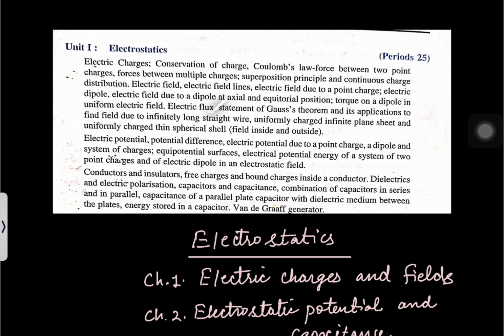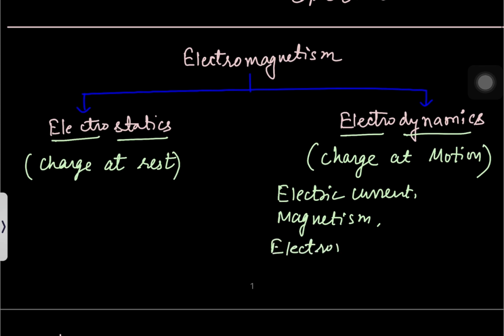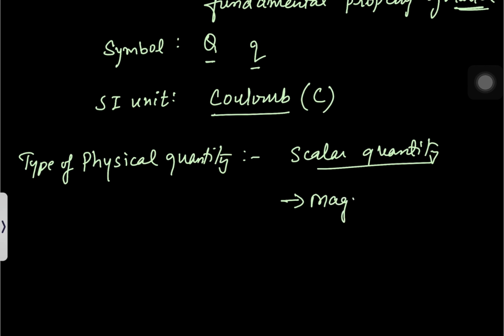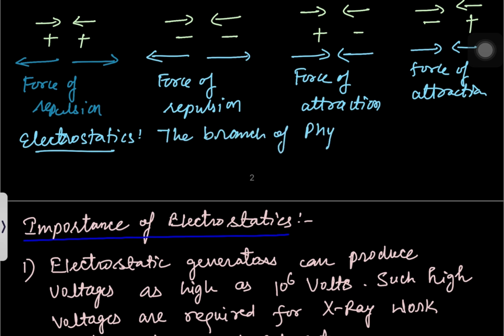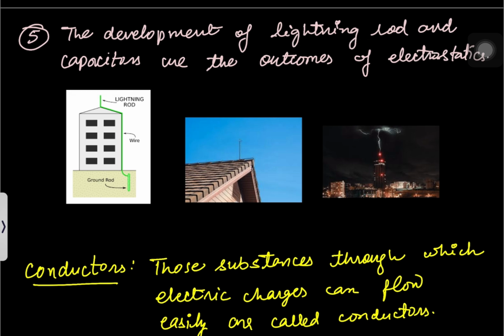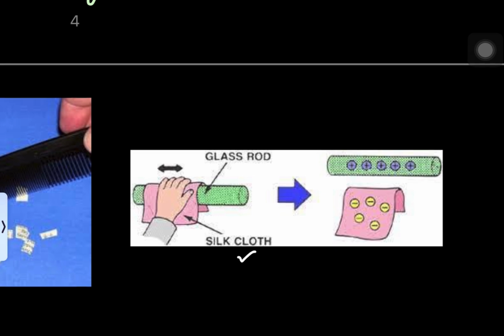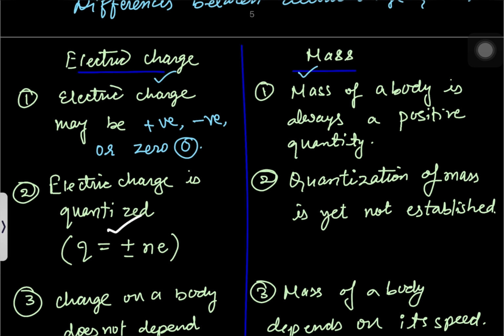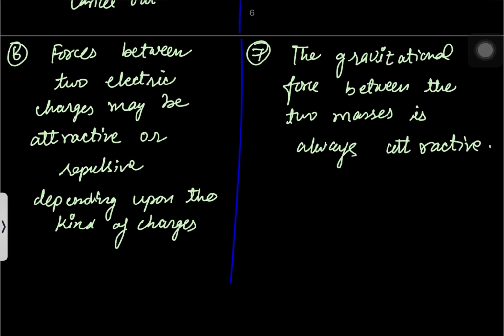Introduction to Electrostatics | Electric Charge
This Lecture 1 explained by Shivam Dangwal introduces the following concepts:
1. Electrostatics- Branch of Physics
2. Electric Charge and types of charges
3. Importance of Electrostatics
4. Conductors and Insulators (Qualitative idea only)
5. Frictional Electricity (Qualitative idea only)
6. Difference between Electric charge and mass

Created by : Shivam Dangwal